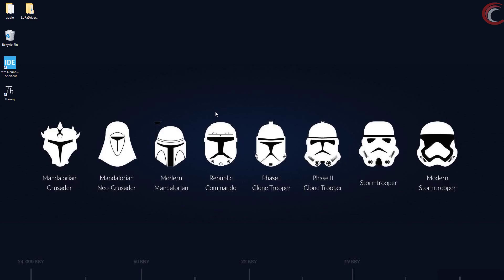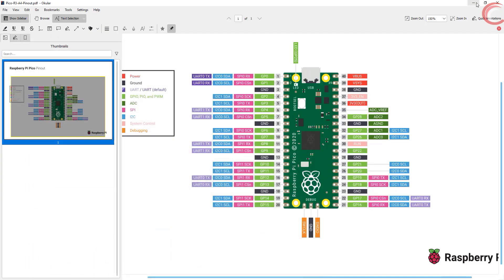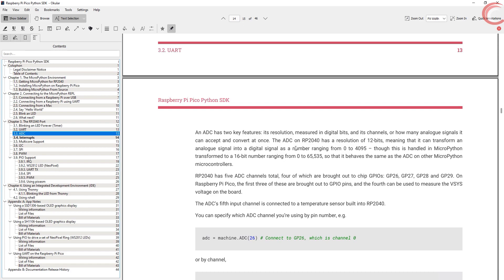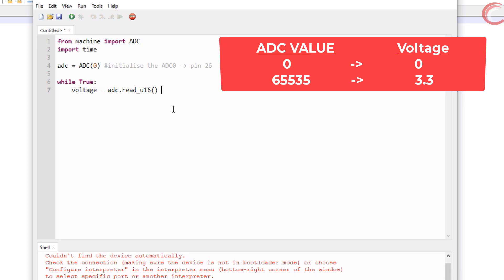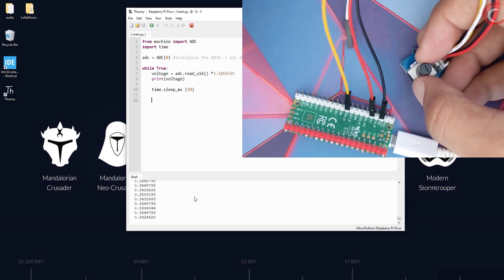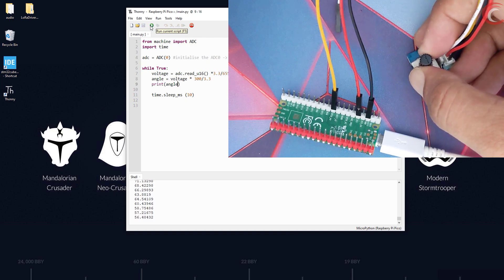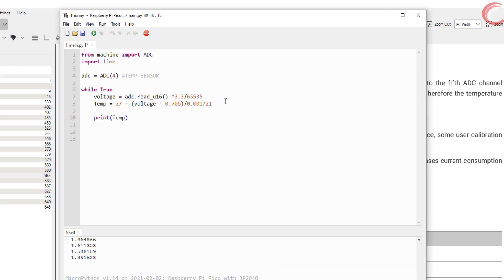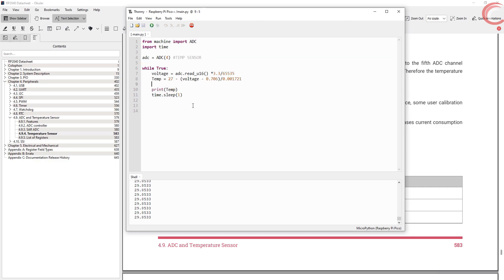ADC and Internal Temp Sensor in PI PICO || MicroPython